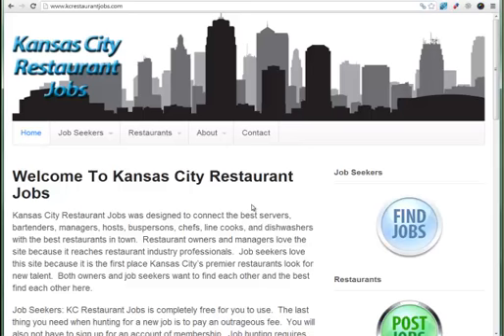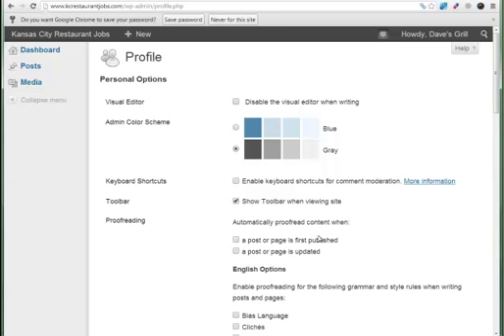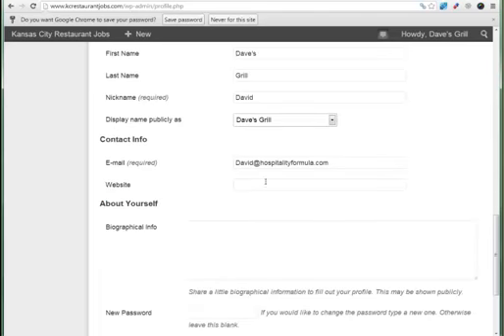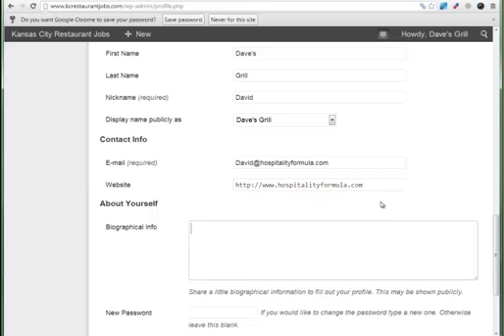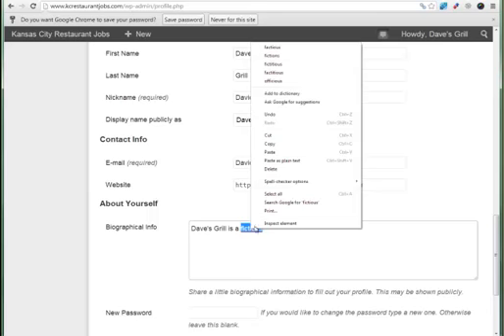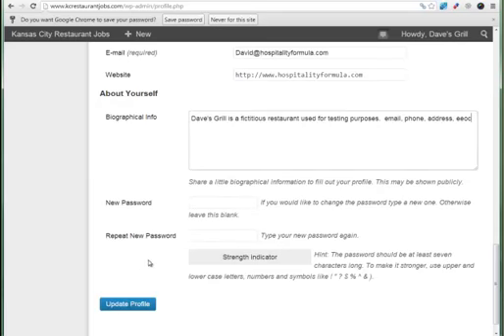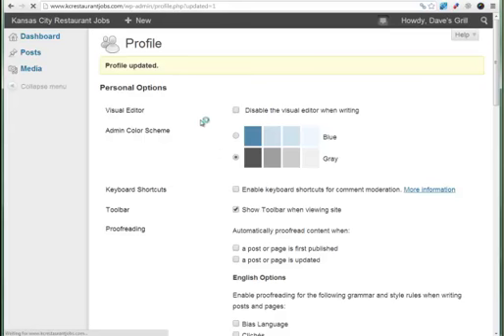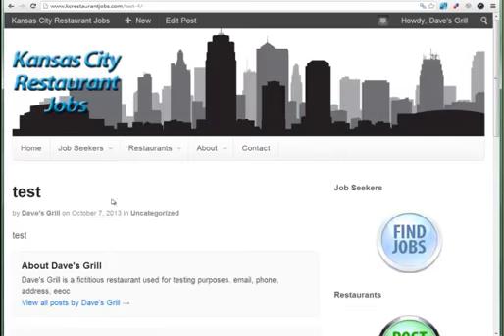Kansas City Restaurant Jobs - How to edit your profile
KC Restaurant Jobs Is the place where Kansas City's best restaurants find KC's best service industry professionals.

In this tutorial, registered users will learn how to update their profile.